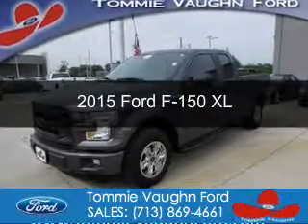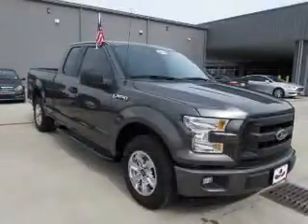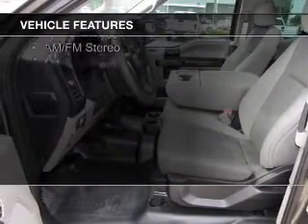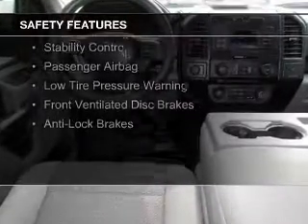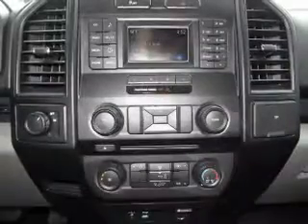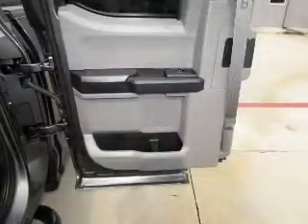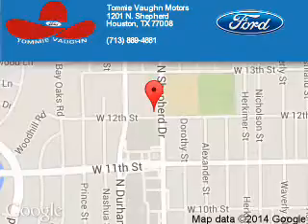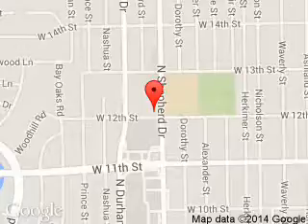2015 Ford F-150 - Houston TX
Phone:
Year: 2015
Make: Ford
Model: F-150
Trim: XL
Engine: 3.5 liter 6 cylinder 24 valve
Transmission: 6-Speed Automatic
Color: Gray
Mileage: 9050
Address:
1201 Shepherd Drive